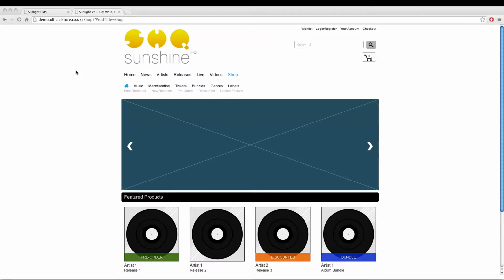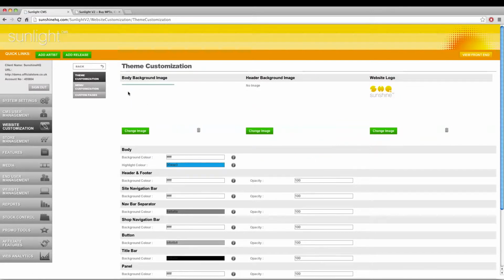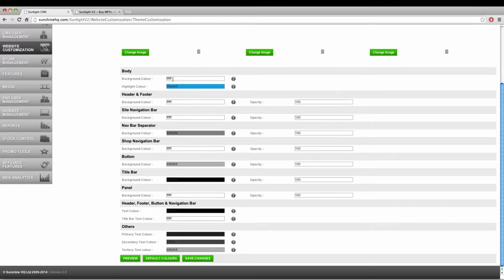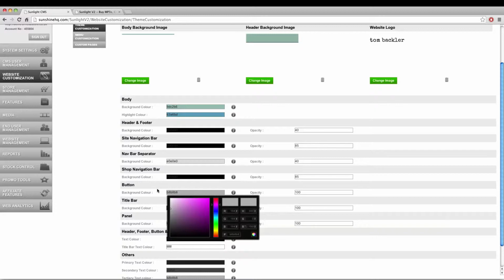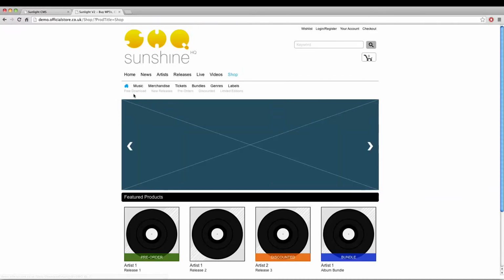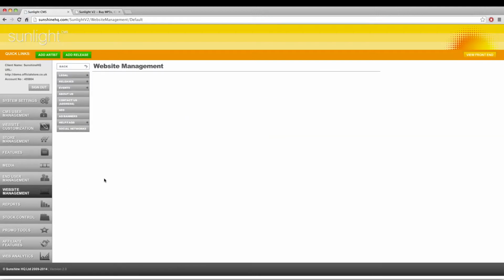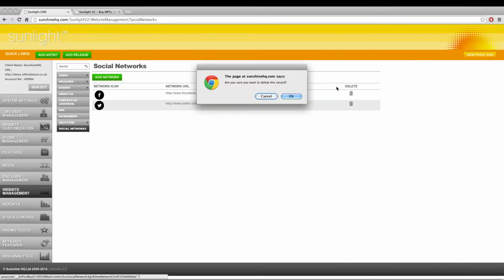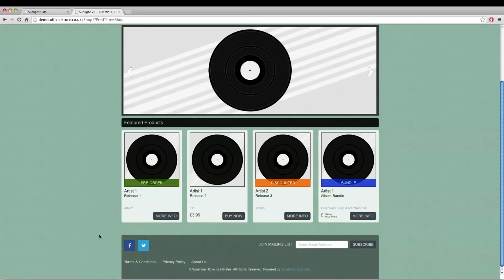Sunlight V2 - Customising Your Sunlight Site & Store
This tutorial will show you how to customise your Sunlight site & store.